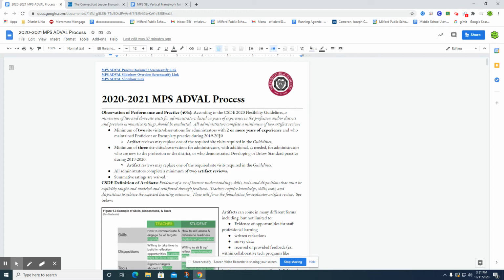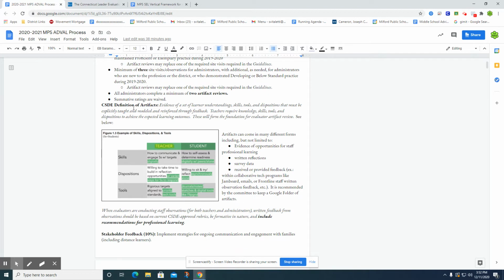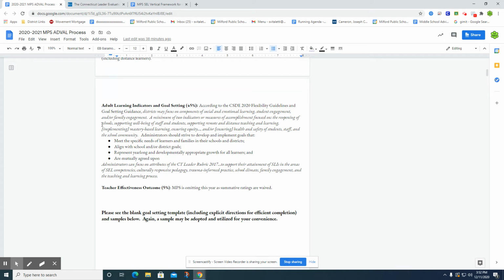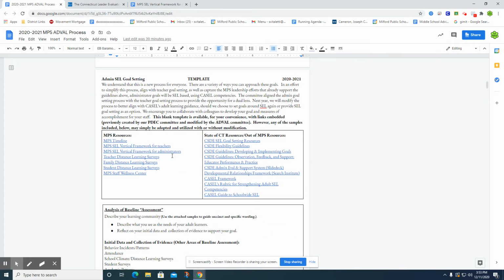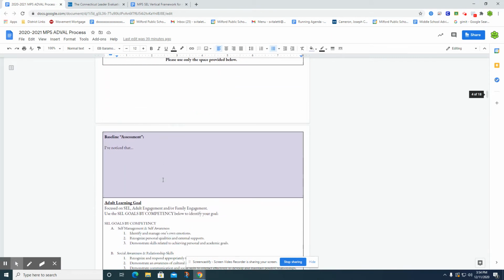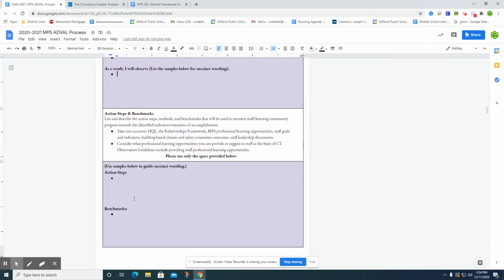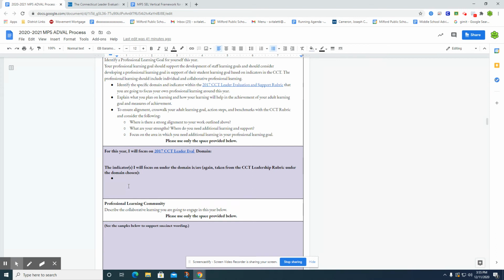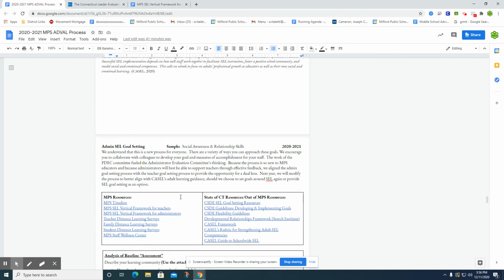MPS Adval Process Document 2020-2021